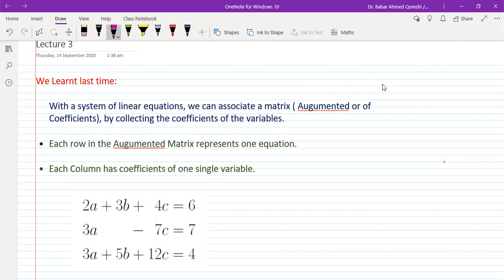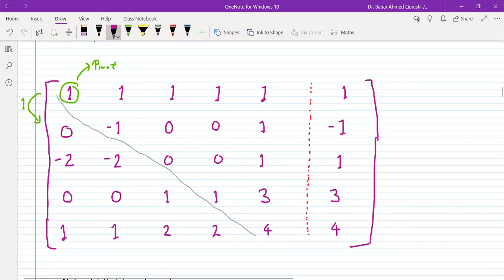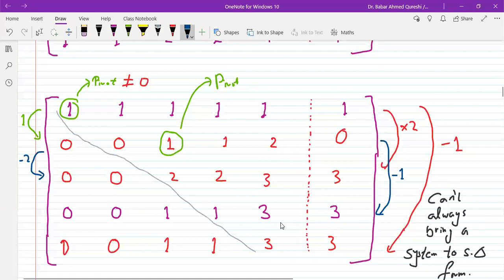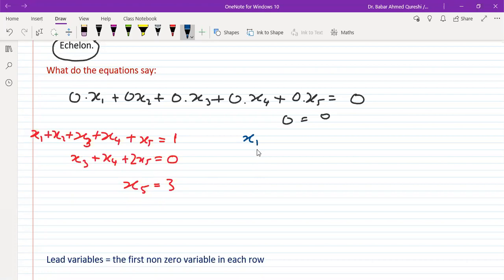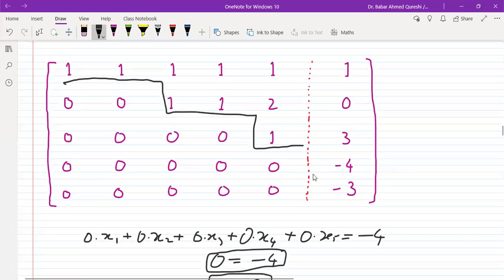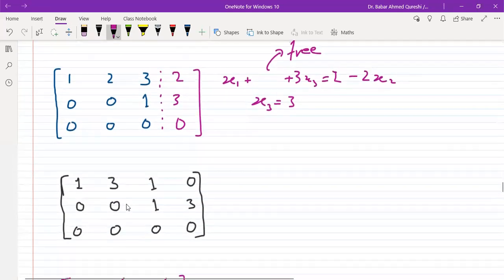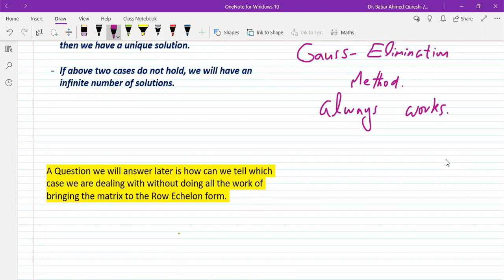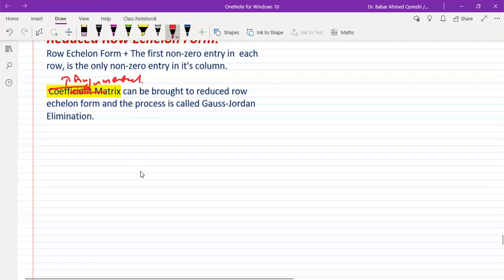Lecture 3, Linear Algebra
Roe Echelon and Reduced Row Echelon form of matrices and their relation to solution of linear systems.